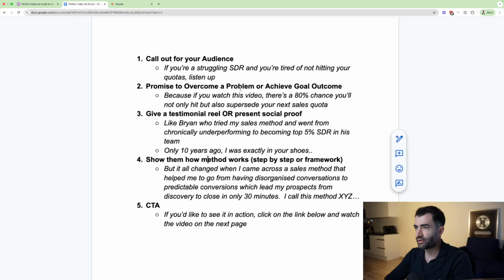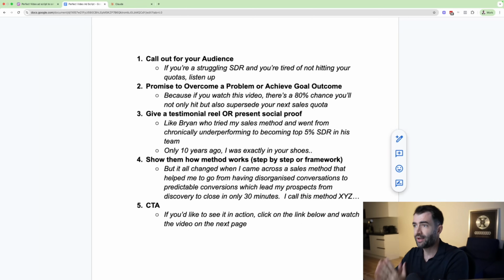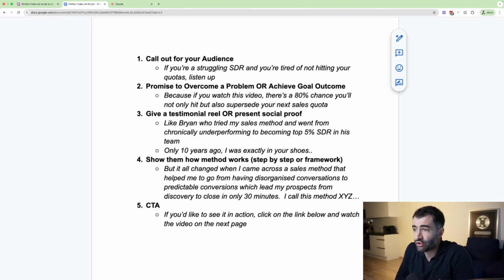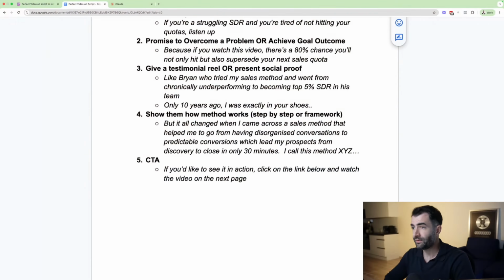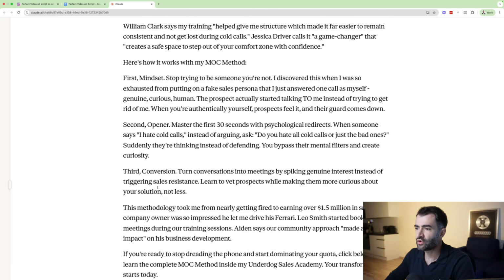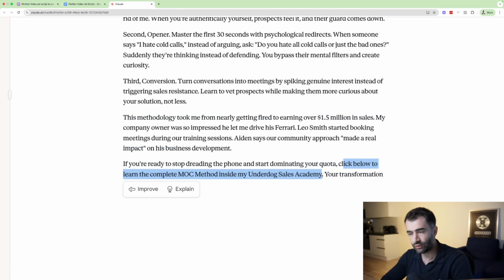This Facebook Ad Script Made Us $2M+ (Template Included)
In this video, I'll reveal a Facebook Ad script that's been slaying it for us when it comes to generating leads from Facebook ads. I love this ad script because it's super simple and consists of only 5 parts.

I'll also show you how you can write these ad scripts using free AI tools. It's 90% perfect and I've been actively using AI in creating ad scripts for the last year.

Intro 0:00
Script template 01:40
Create it with AI 07:15
Examples of Asd 10:55